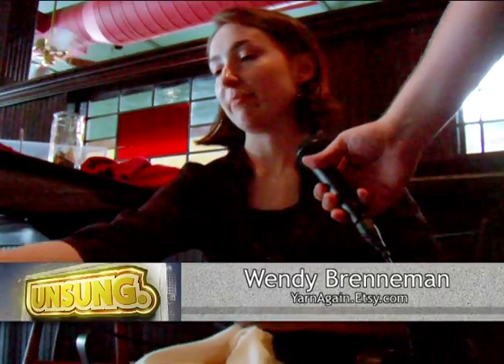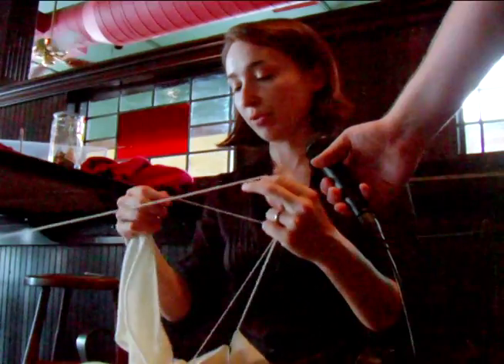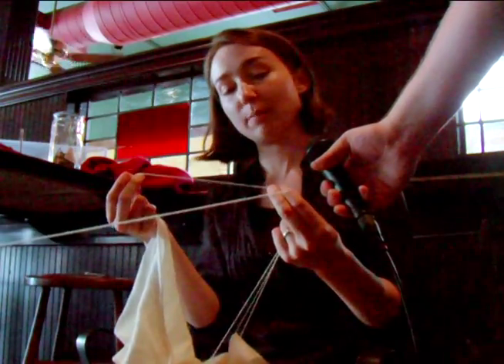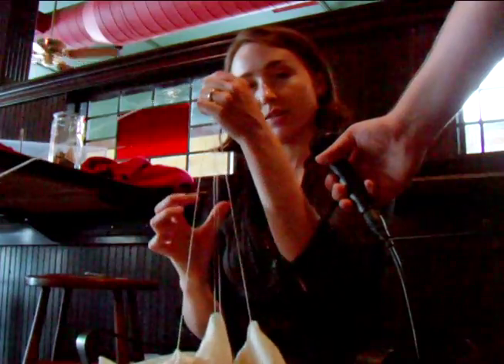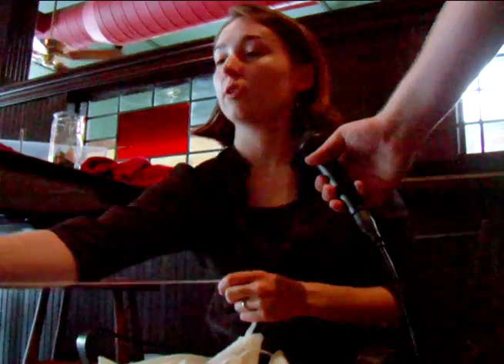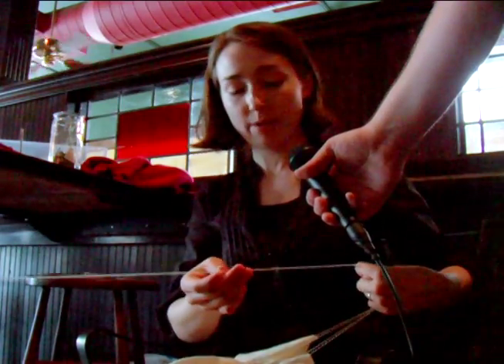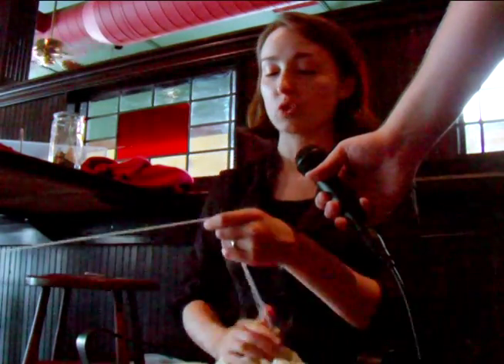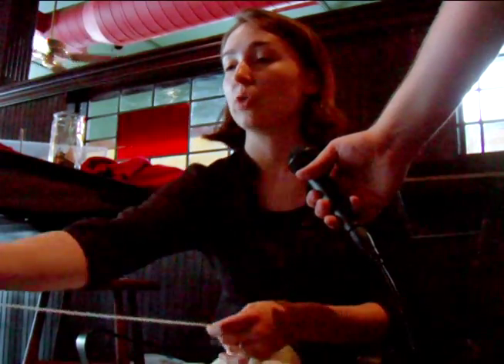Unsung Uncut: Wendy Brenneman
We tak with Wendy Brenneman, who provided live demonstrations of using her spinning wheel tells us about recycling materials for clothing.